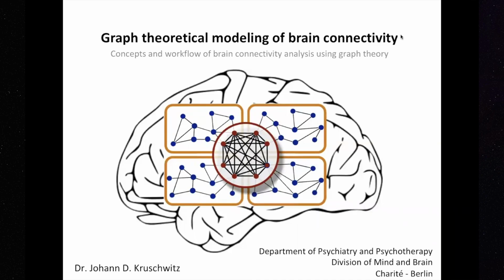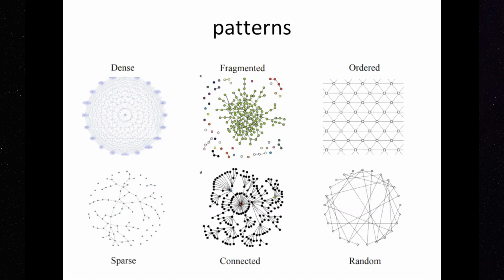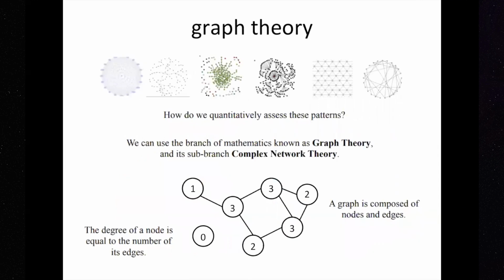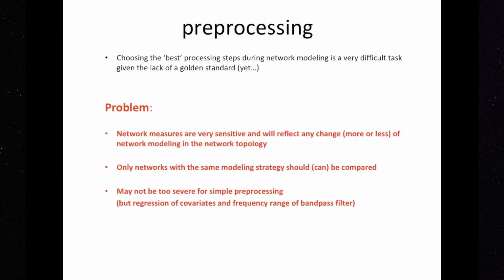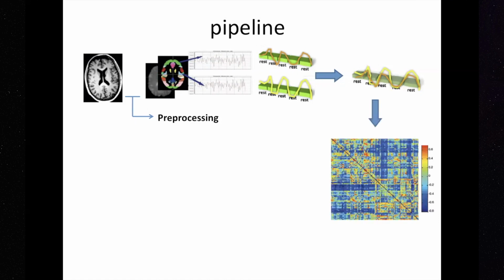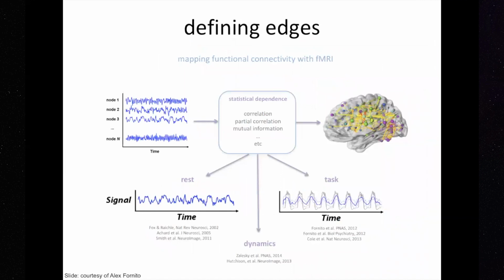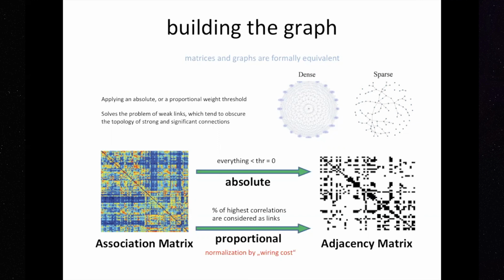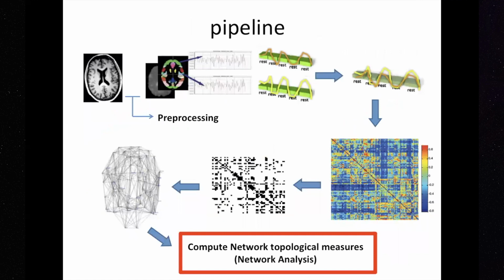Introduction to Brain Network Analysis - Part 1/2.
Introduction to Brain Network Analysis - Part 1/2. Graph Theoretical Modelling of Brain Connectivity. Concepts and Workflow. GraphVar by Dr. Johann D. Kruschwitz.